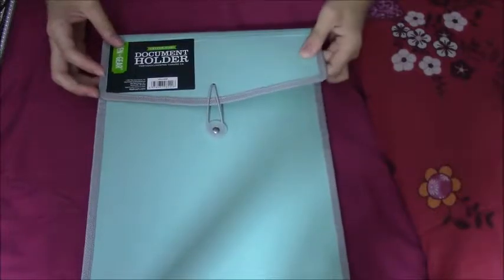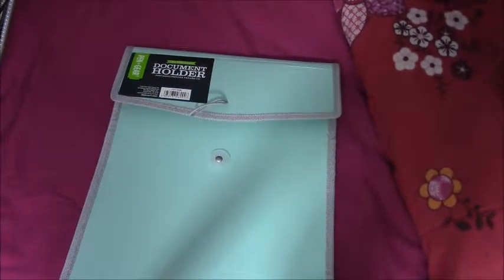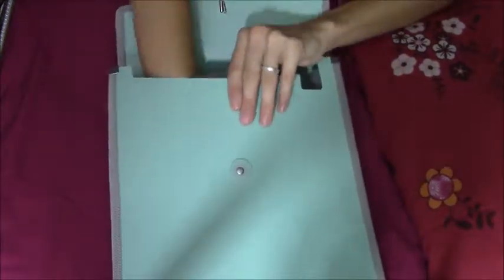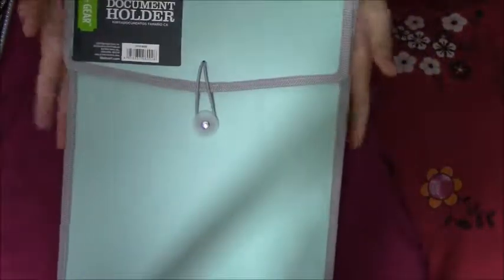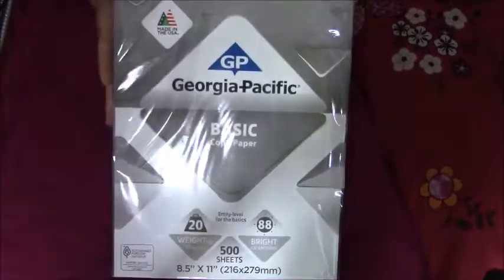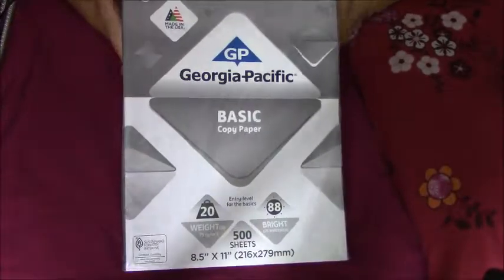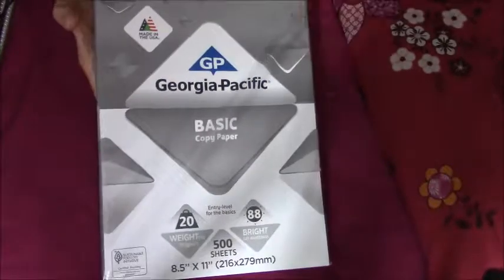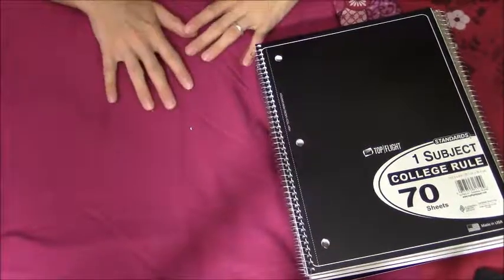Back To School Supplies-Actor's Edition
Hi I'm back this week with a new video. Sorry I have not posted in a while. You are going to get 2 videos this week because I have not posted in 3 weeks and I'm trying to catch up.